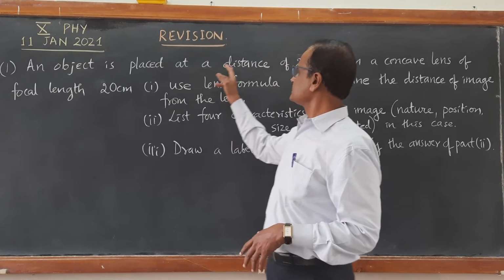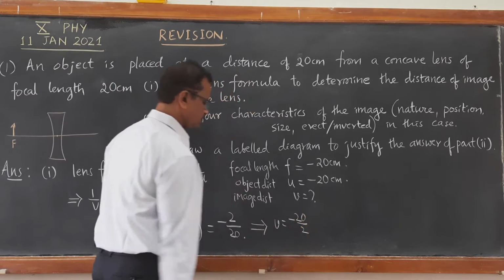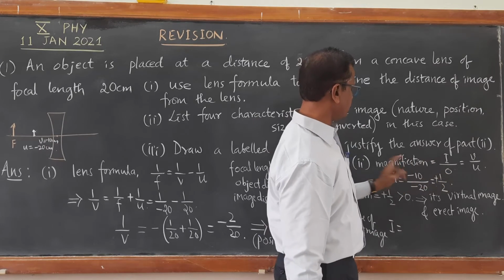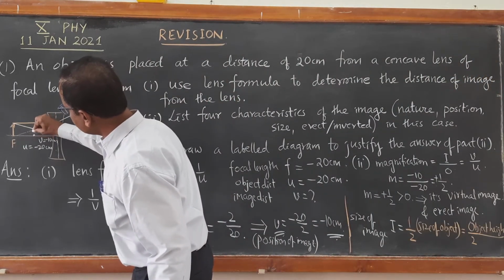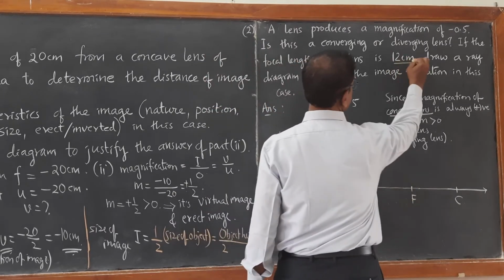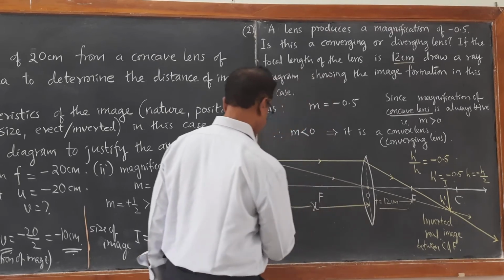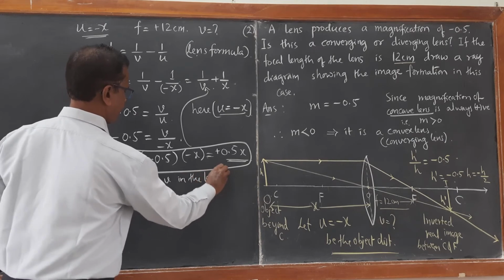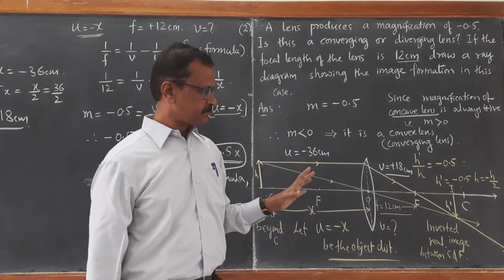X PHY MMK (REVISION)11/01/'21.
NUMERICALS ON CONCAVE LENS.